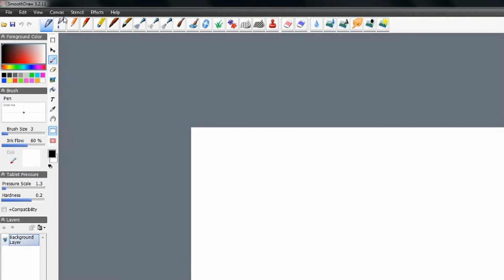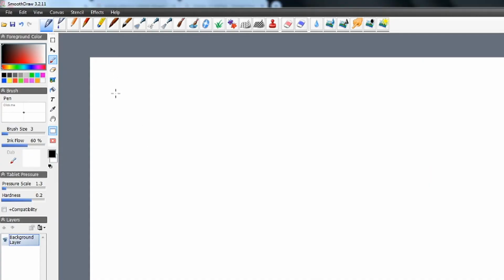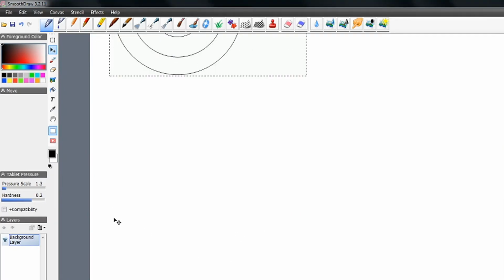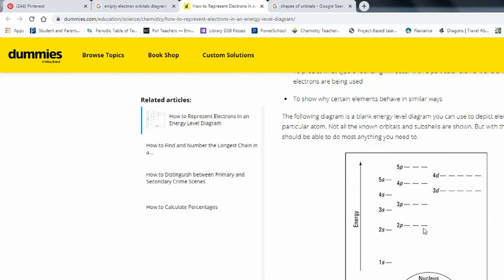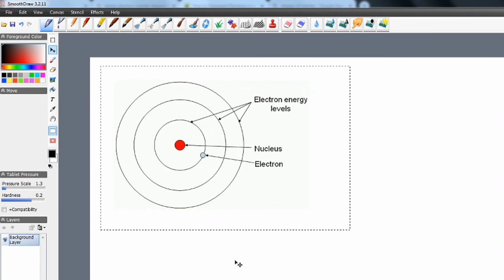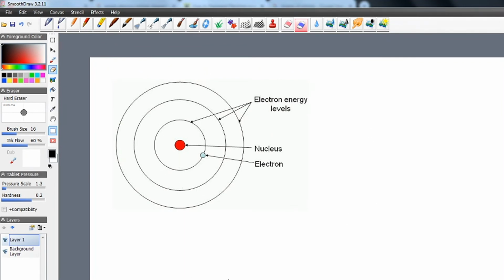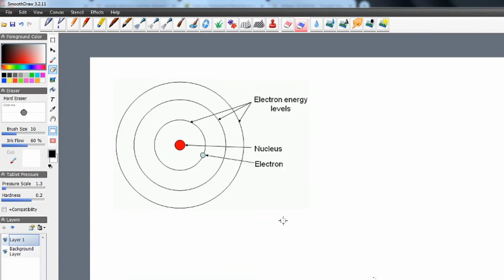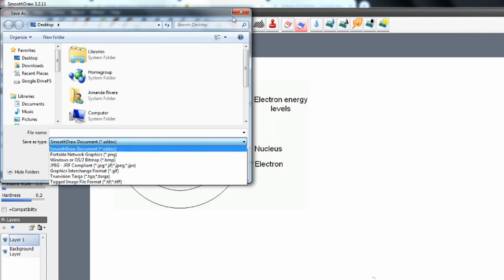Inserting Images into Smoothdraw Tutorial